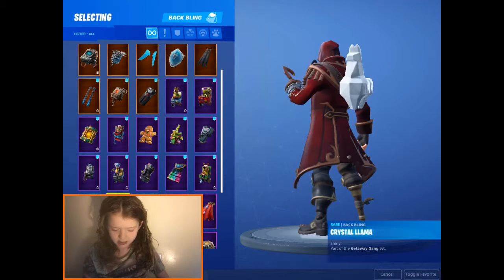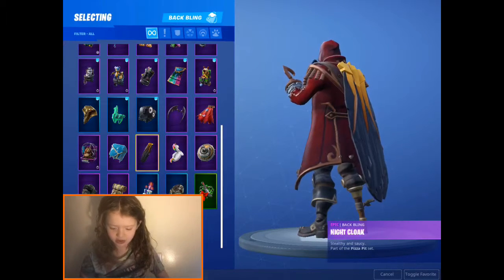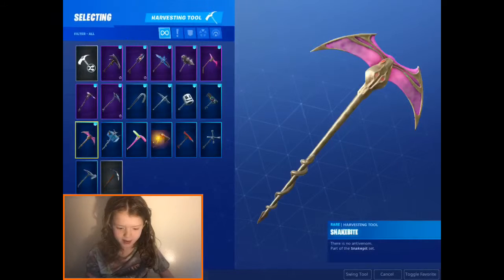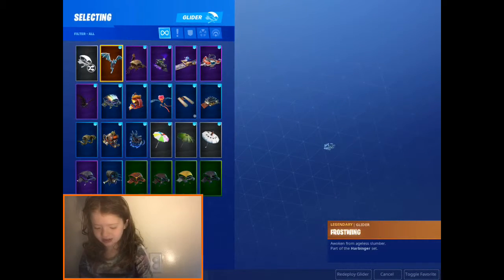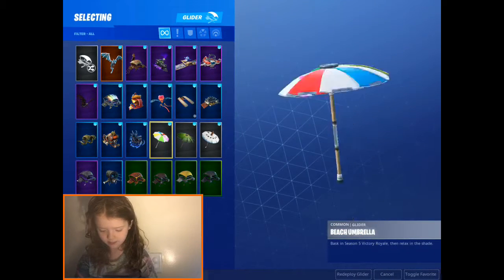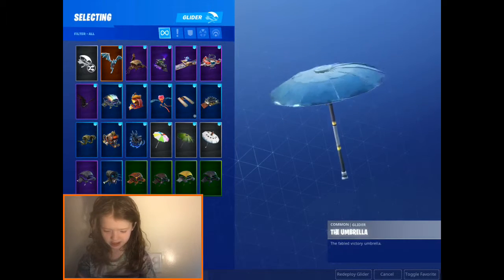Enzyblox Fortnite locker review | Fortnite Season 8 | featuring the ice king skin & Ragnarok skin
Sorry if you saw my earlier version of this video it wasn’t complete so i had to delete it.
By special request i have done a Fortnite locker review. Featuring in this locker is the Ragnaroki skin, the ice king skin, mash walk emote, havoc skin and many more. I show everything including skins, emotes, pickaxes, contrails, lobby music and wraps!